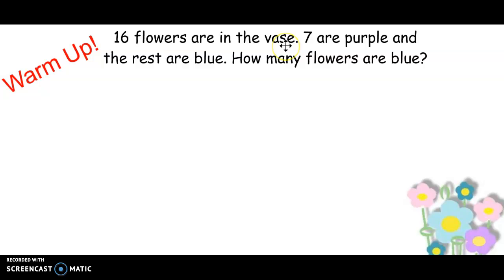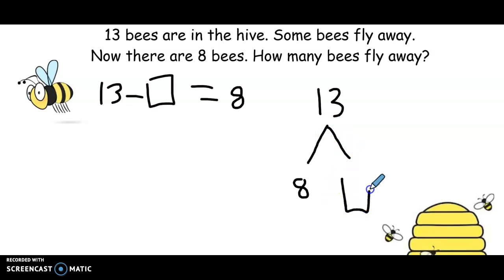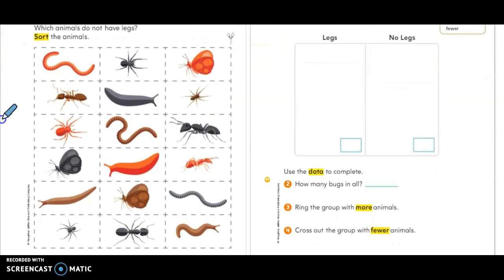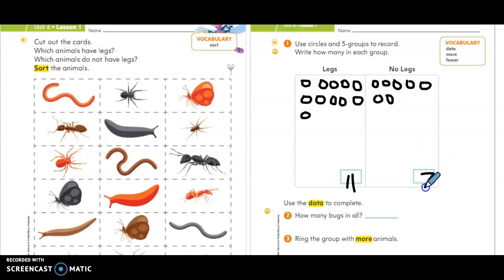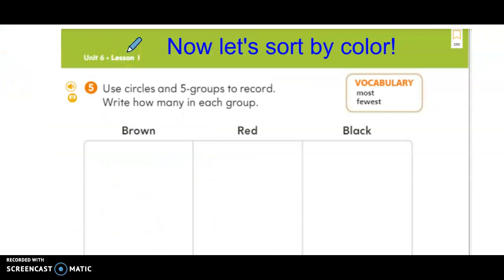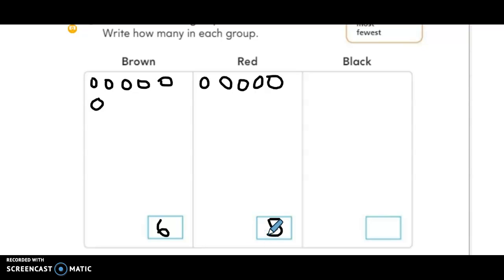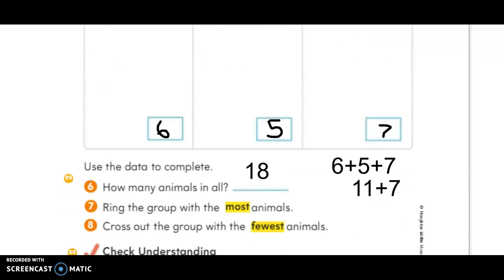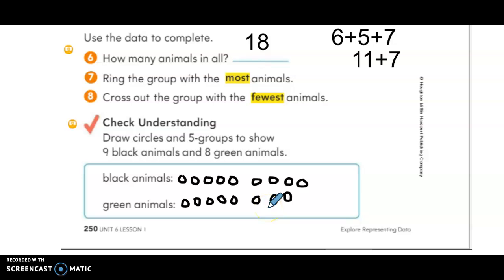Unit 6 Lesson 1